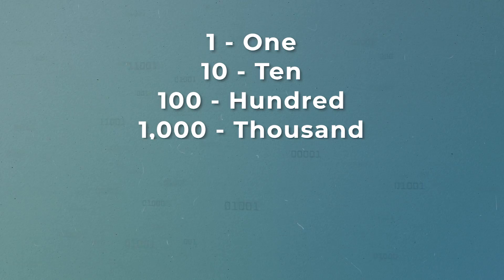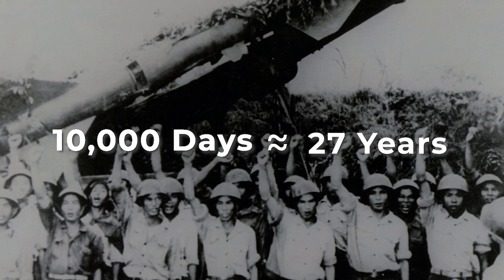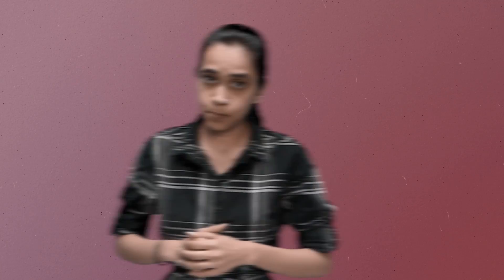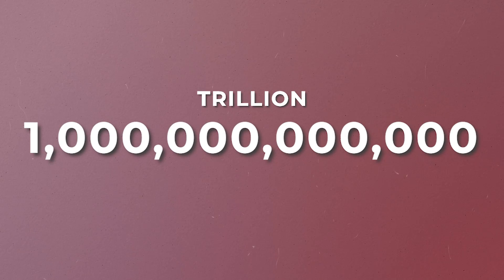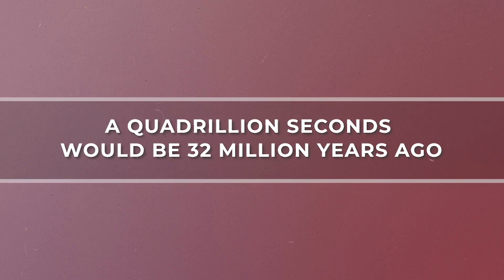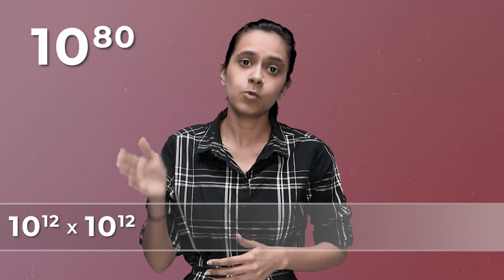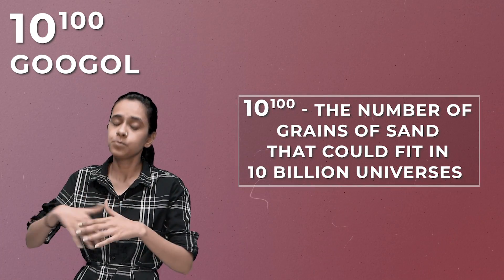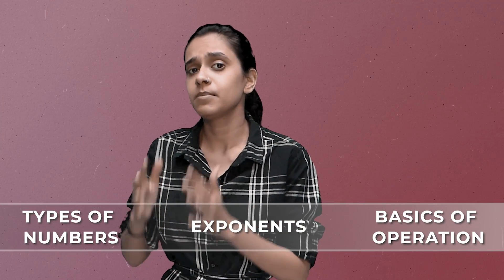How BIG Can Numbers Get? | Talking about BIG Numbers!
Which is the largest number you can think of?
Get ready to be amazed, as we talk about big numbers in this video, and try getting a sense of how big they usually are! While it is easy to keep coming up with bigger numbers, we often tend to ignore what these numbers represent!

How big is 10,000?
How big is 1,00,000?
How big is 10,00,000?
How big is 1,00,00,000?
It doesn't end here - we go much much beyond these "small" numbers here :P